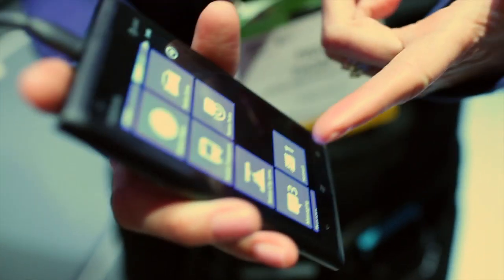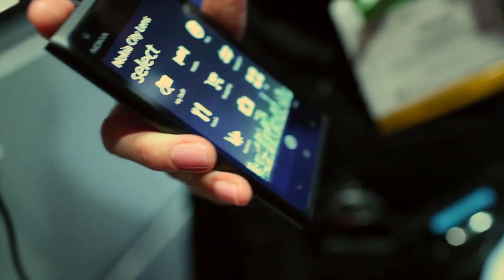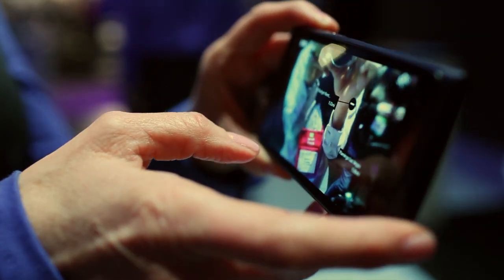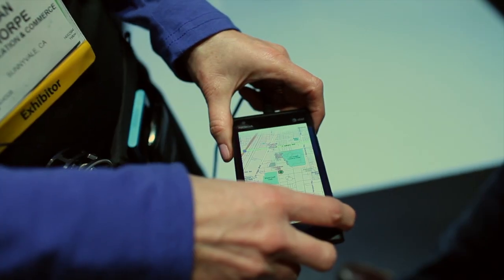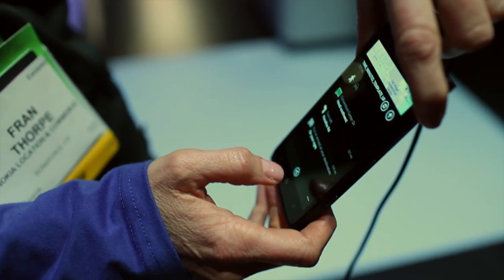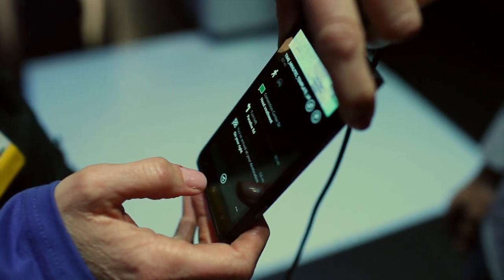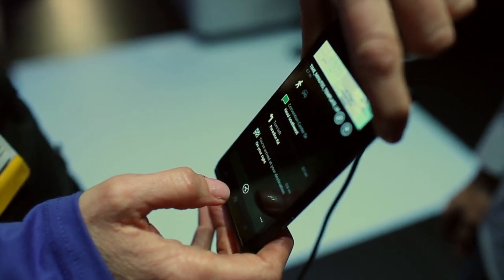Nokia City Lens beta on Nokia Lumia 900 at 2012 CES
Nokia City Lens is a beta app for Windows Phone currently in the works by Nokia's location/commerce team. We get a preview from Nokia at CES using the Nokia Lumia 900.

The idea behind City Lens is that it's an Augmented Reality (AR) view on how to find out what's around you. Points of interests show up in camera view. If too many POI's within the vicinity exist, clusters are shown. Click the signs to expand for more details.

City Lens also uses the Nokia Lumia 900's sensors to change view modes. When the Lumia 900 is held flat, the map shows up on the screen. When held upright, list view shows up.